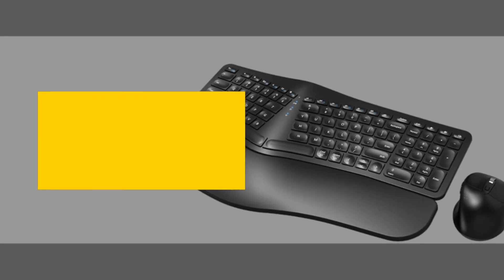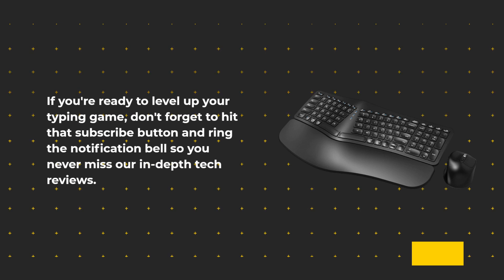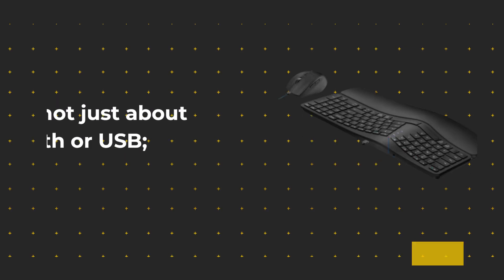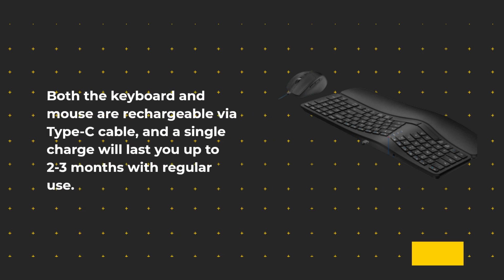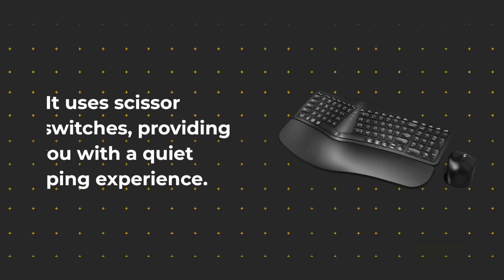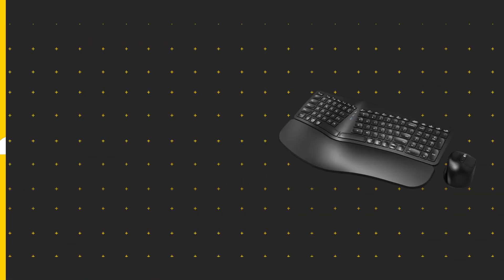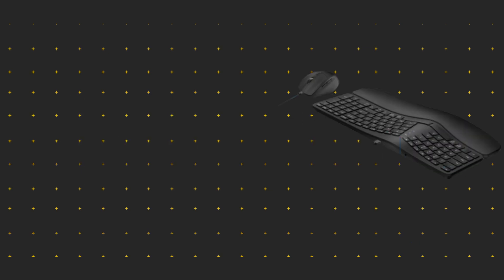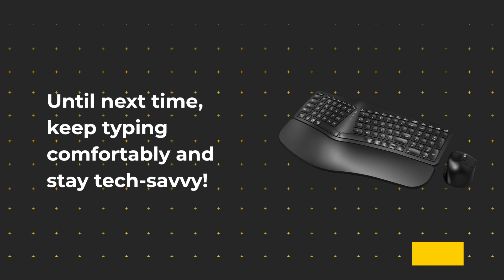Effortless Typing and Navigation: MK960 Ergonomic Wireless Keyboard Mouse Combo Review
Amazon Product Name : MK960 Ergonomic Wireless Keyboard Mouse Combo

Welcome to our comprehensive review of the MK960 Ergonomic Wireless Keyboard Mouse Combo, featuring both Bluetooth and 2.4G connectivity, and a unique split design keyboard! In this video, we'll be diving deep into the features, comfort, and functionality of this innovative combo. Whether you're looking for an ergonomic typing experience or versatile connectivity options, we've got you covered.